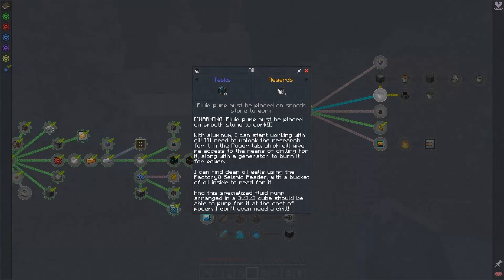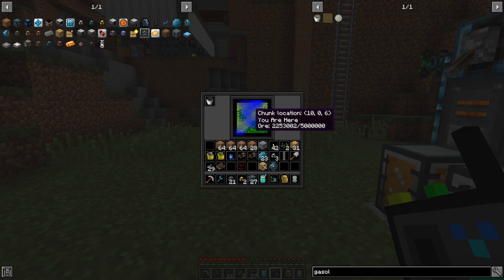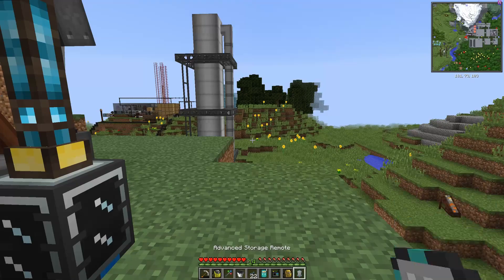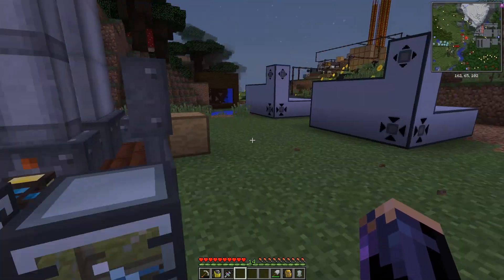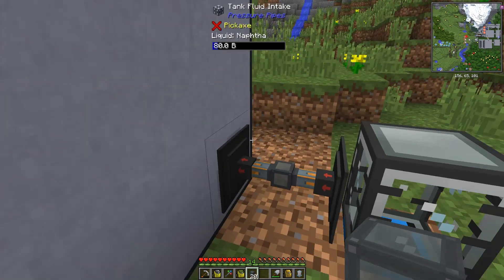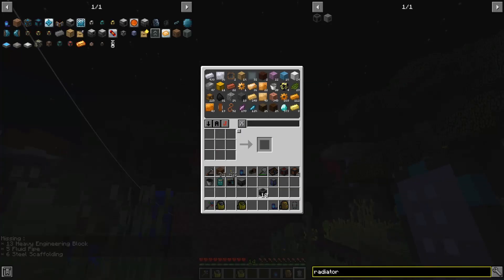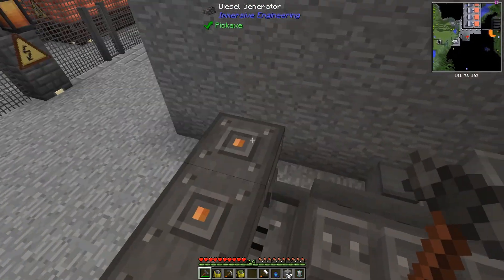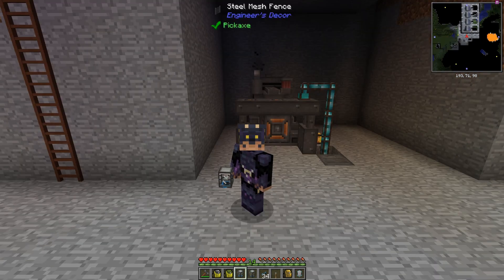Factorio in Minecraft - Diesel Power - E18 Feed The Factory Minecraft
With our oil refinery setup, we need to setup large-scale storage of our products including gasoline and lubricant. We then use that gasoline to fuel a new diesel generator!

The quest for the best Minecraft mods continues! Today we're playing Feed The Factory, and amazing modpack that recreates the game of Factorio in Minecraft!

00:00 Alternative Oil Production
06:00 Large Scale Fluid Storage
13:38 Generator Parts
17:47 Diesel Generator Setup